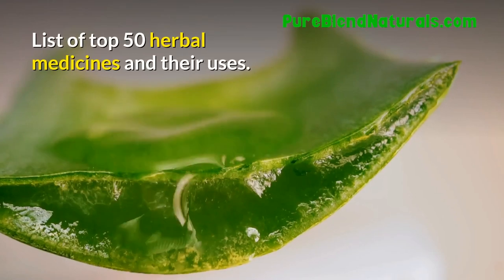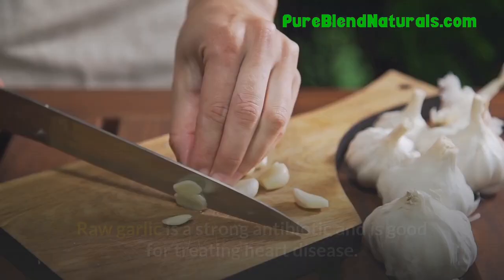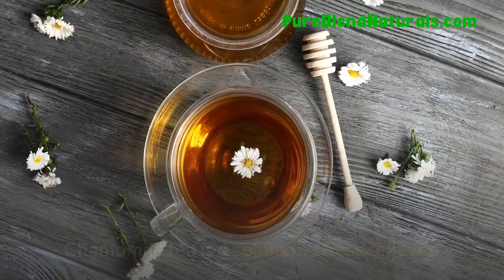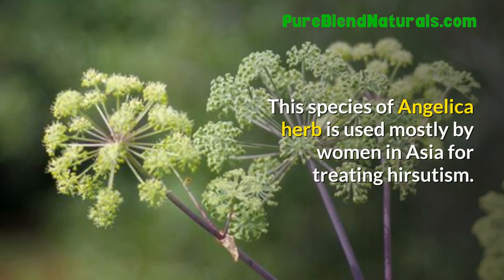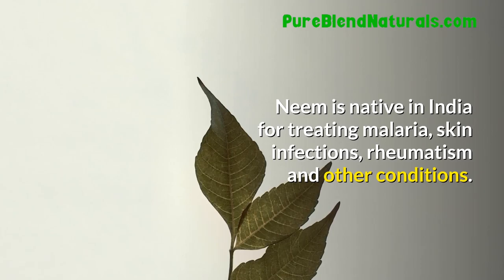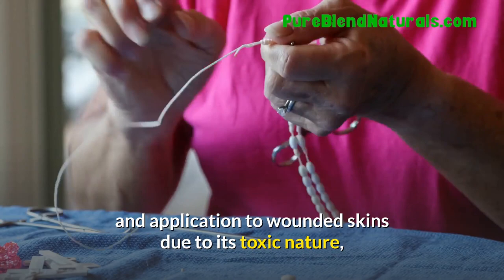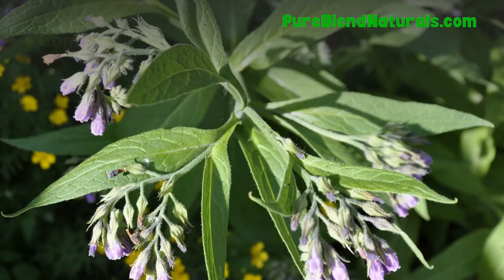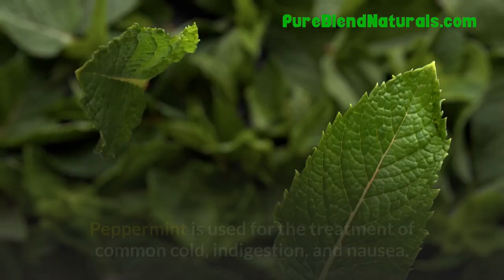50 POWERFUL HERBAL MEDICINES FOR HEALTHY BODY AND THEIR USES WITH PICTURES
50 Powerful Herbal Medicines For Healthy Body And Their Uses With Pictures- Nature's Best Medicines For Healthy Living
🌿 About The Author:  Victoria Is A Life Coach & Trained Cosmetic Chemist.
These powerful  herbs can be used in supplement form, tea form or powder form.
I hope you stay strong and healthy, soul mind and body.